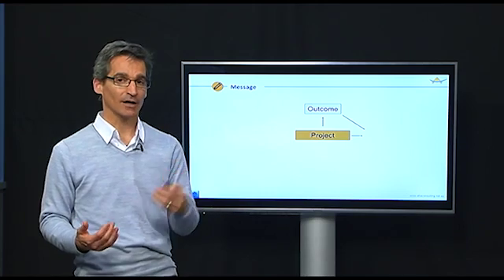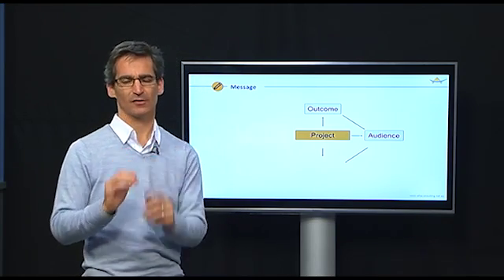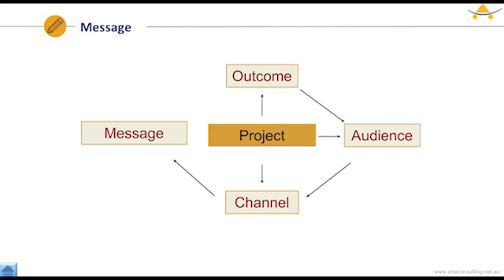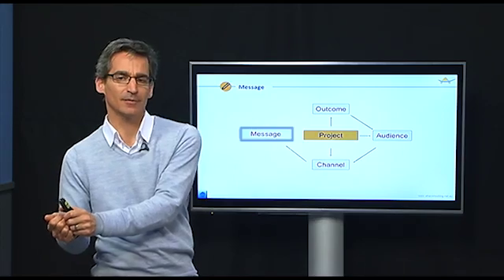CRC Engagement Segment 07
Segment 7 Planning CRC Engagement with the community.